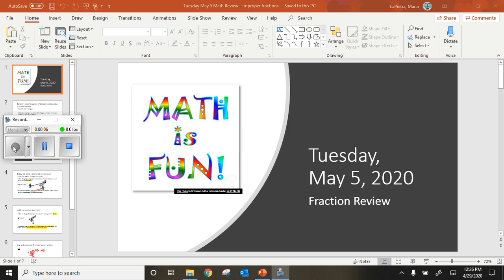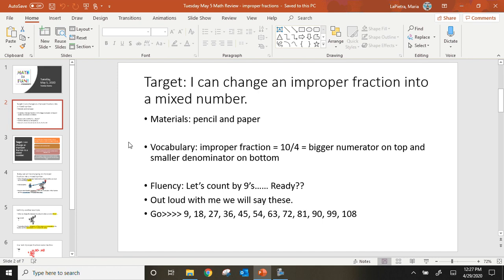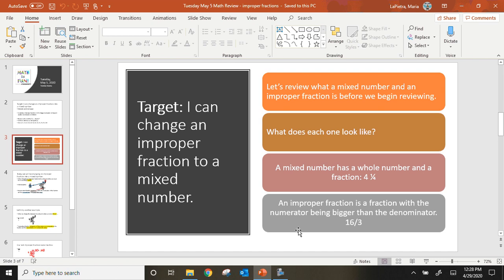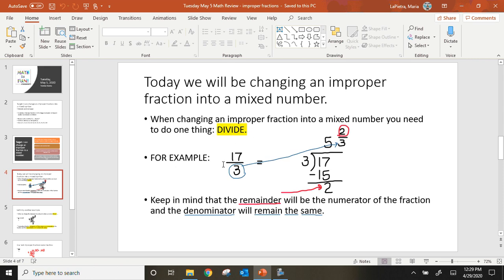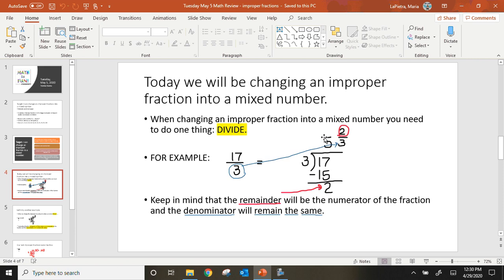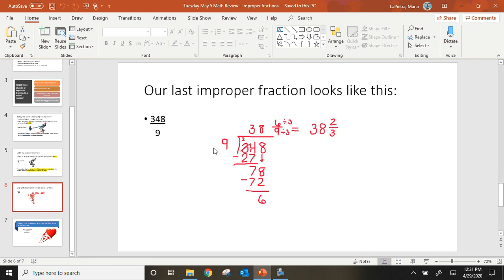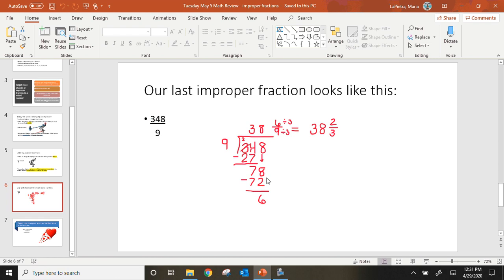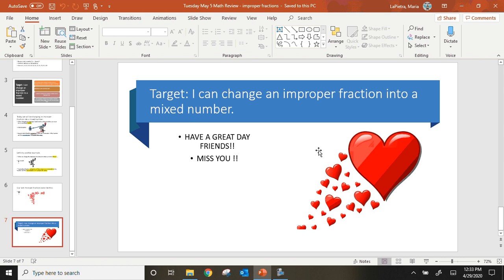Math Tuesday, May 5 Fraction Review improper fraction to mixed number